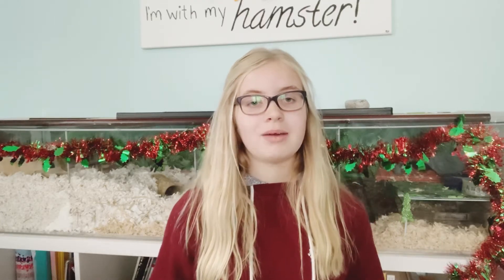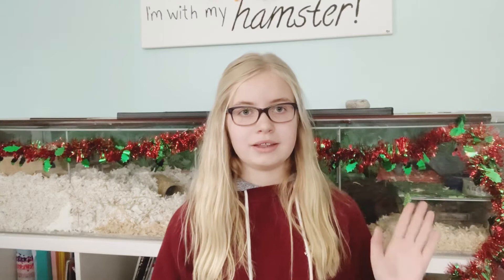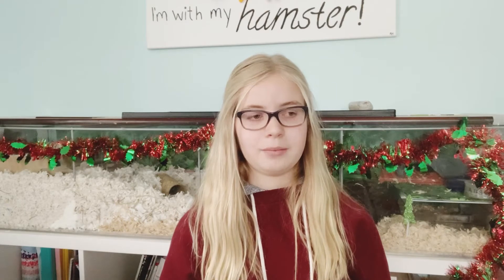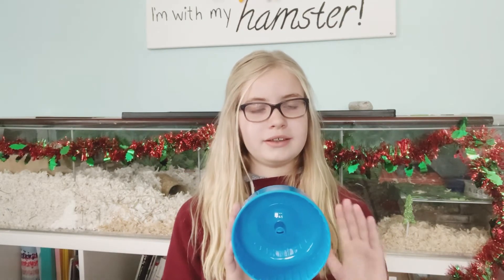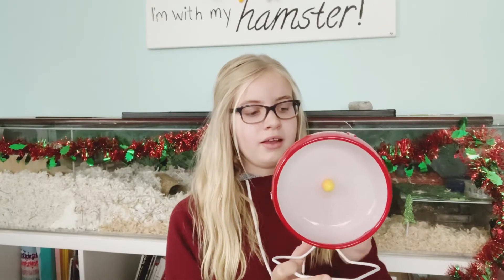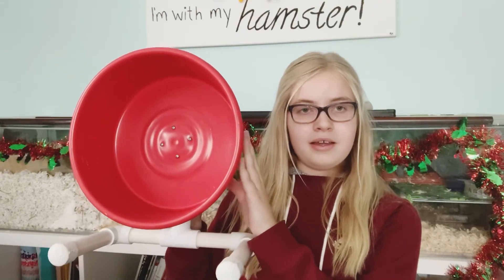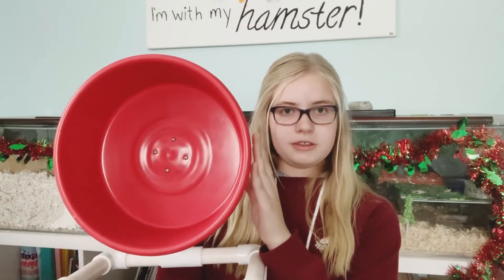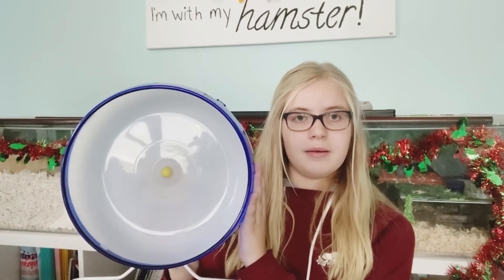All About Hamster Wheels! | Hamster Wheels 101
Wheels can be incredibly beneficial to your hamster, as long as you have the right size as well as the right type of wheel. Wire and mesh wheels have been found to be dangerous and should not be used for your hamster, as mentioned in today’s video. Proper size is also super important to prevent back pains in your hamster. I hope this video will help you choose the correct wheel for your hamster! ❤️